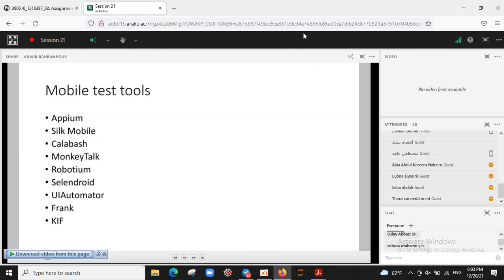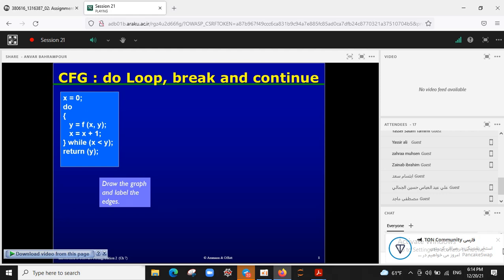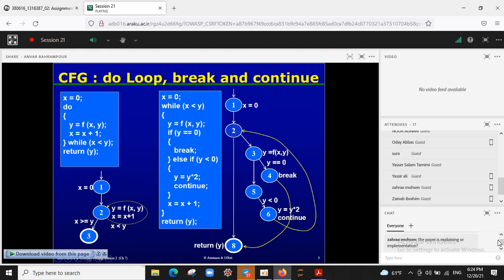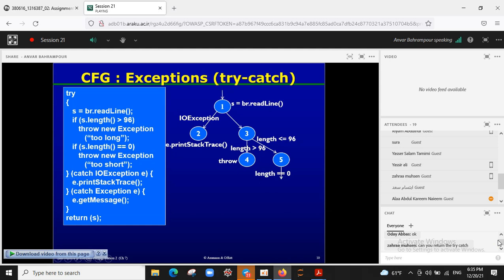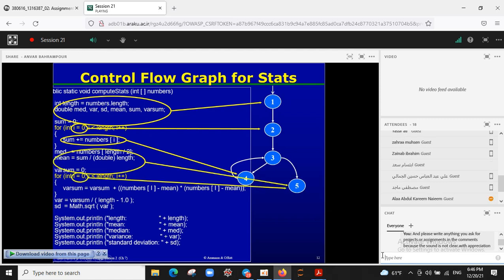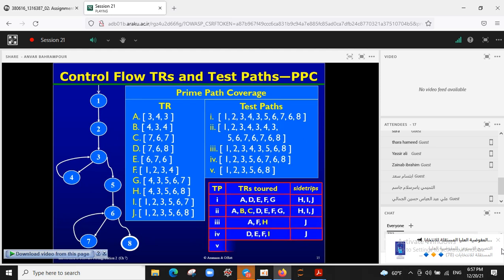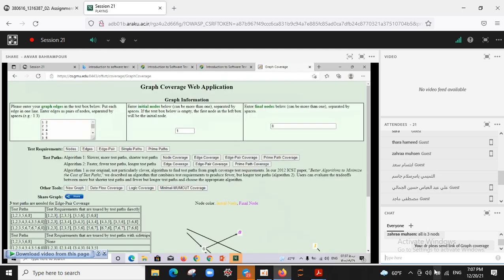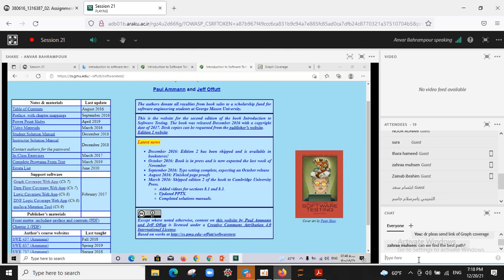محاضرة 21 انور